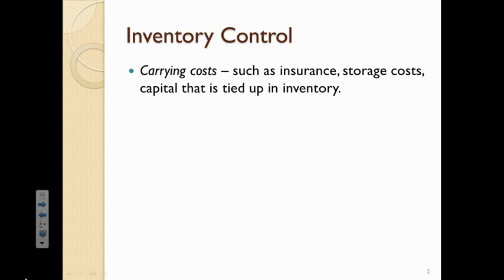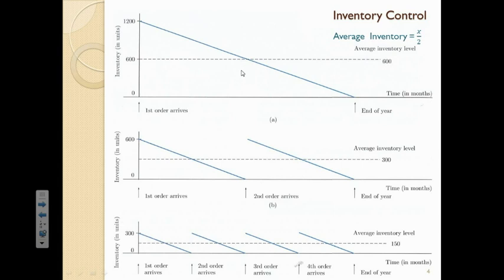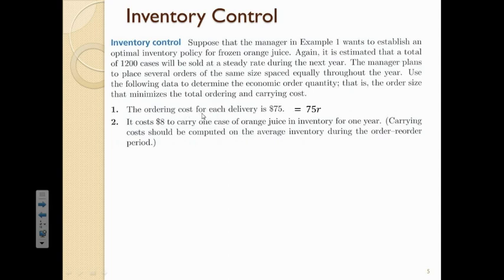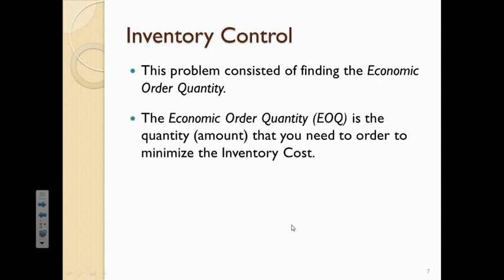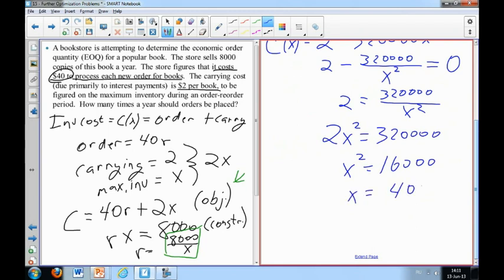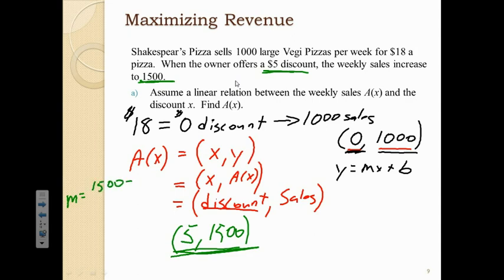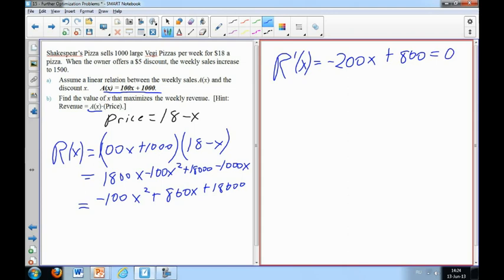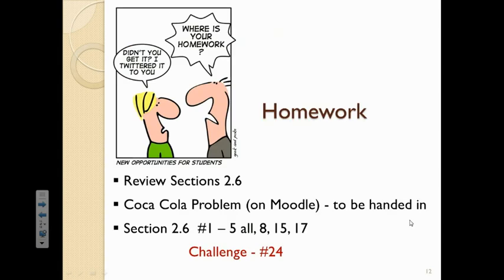15 Further Optimization Problems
Further Optimization Problems